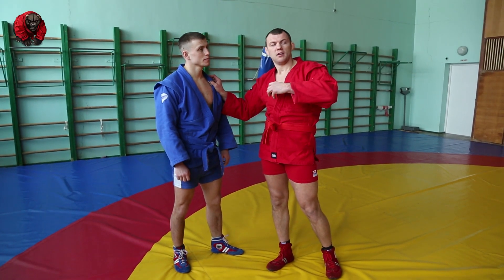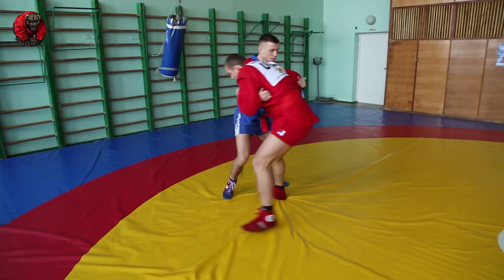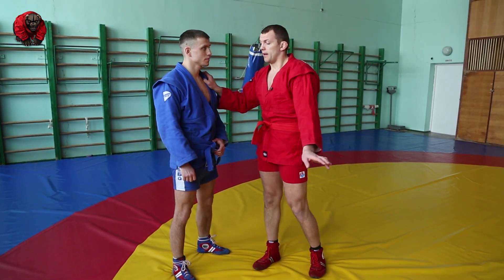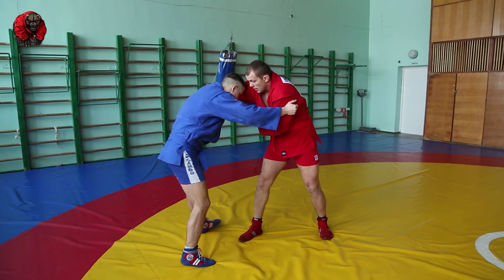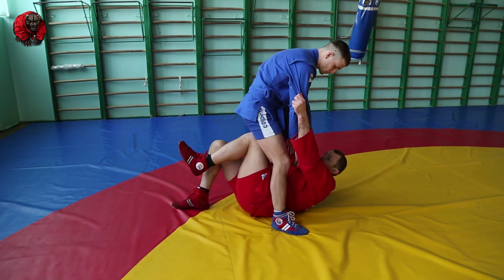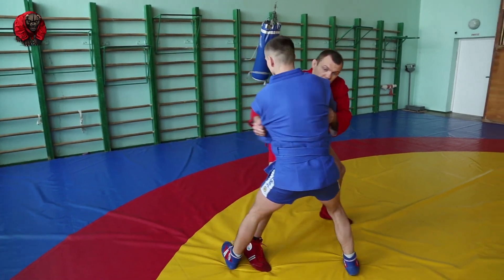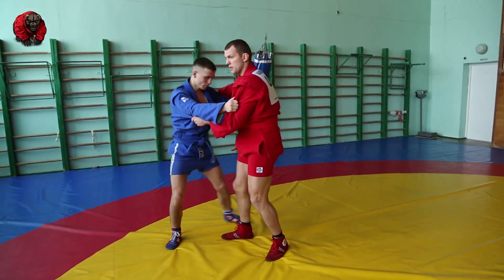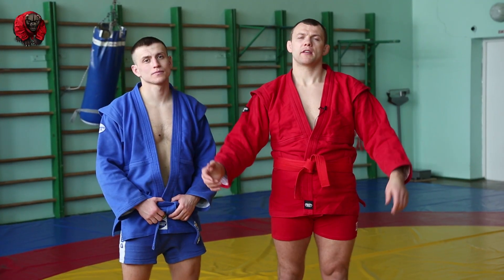Over the head throw (tomoe nage) one of the prettiest and throws with an amplitude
Throw with foot lever in the stomach is one of the most beautiful and amplitude throws. This throw often used in sambo and judo. This how has a variant that was taught to me by Merited coach of Ukraine Anatoly Nikolaevich Kalinsky. Because of him I won few tough matches. January 10th of 2018 he passed. RIP great sambo and judo coach.